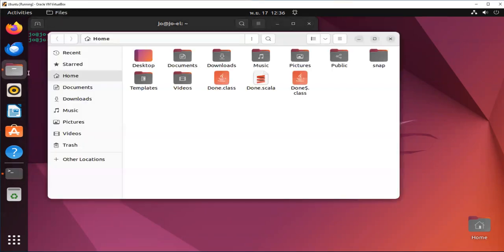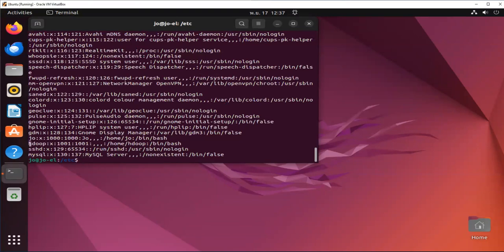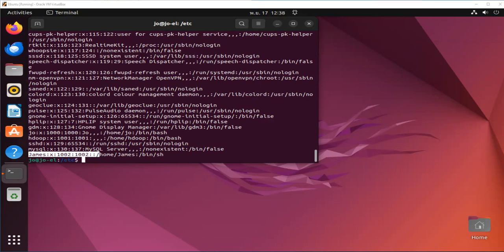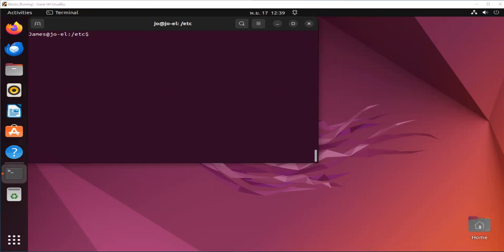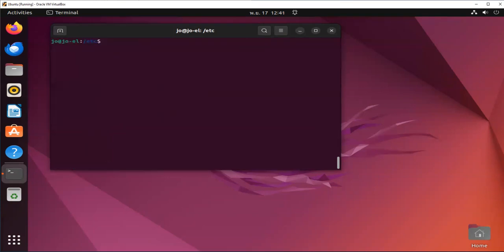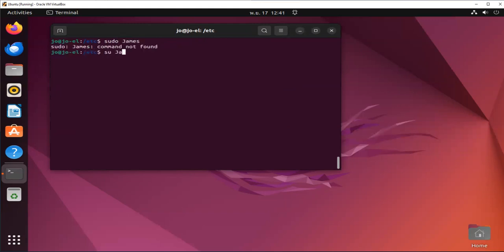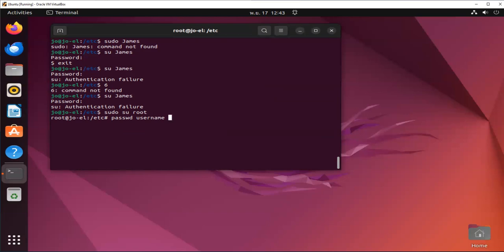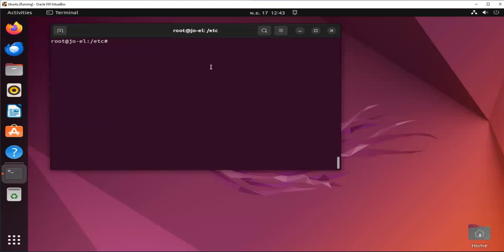forgot user password in linux